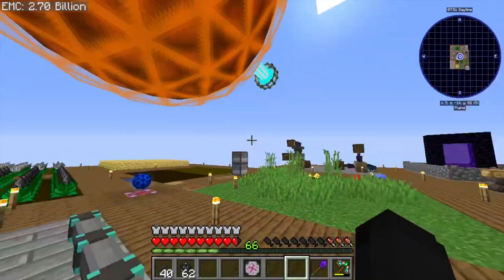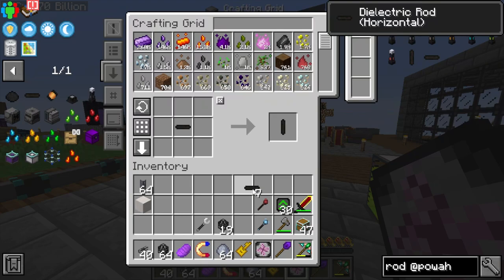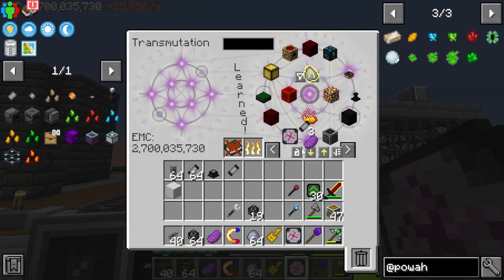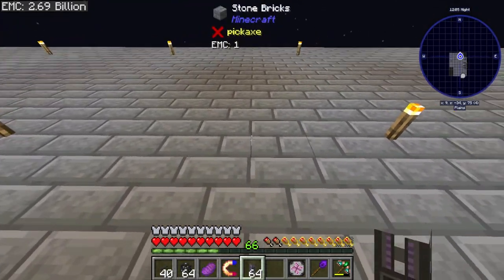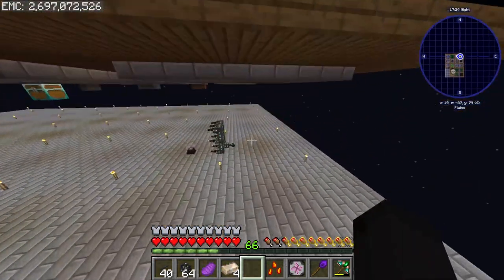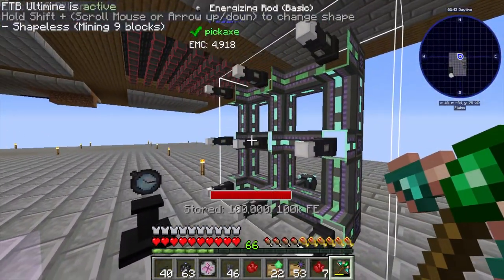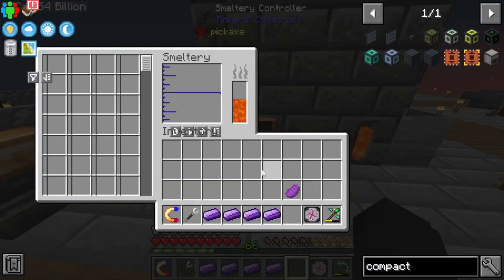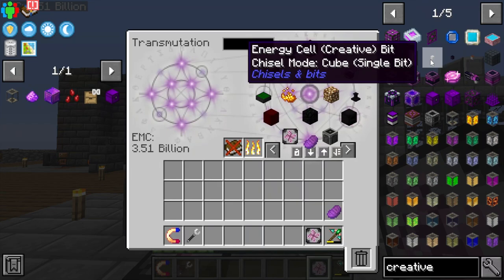Minecraft Mystical Block | Creative Tank & POWAH! #12 | Modded Questing Skyblock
A Empty Canvas of a World Join me as we fill the canvas with our adventures join Hunterx on this adventure of Minecraft Mystical Block | Insane Power Flower Setup #7 | Modded Questing Skyblock

Mythical Block ►
Mystical block is a skyblock type modpack where the main focus is Mystical Agriculture. you start off with 1 inferium seed, 1 hoe, and couple pieces of bread. you use the inferium you get to make dirt and wood, and with the help of some custom machines, you could make new seeds like dirt seeds, wood seeds, and etc. you use these seeds to progress your way through your game. your main goal is to finish all the quests. 100+ mods are added to this modpack which include, draconic evolution, botania, for all the cobble lovers ex compressum, and way more.